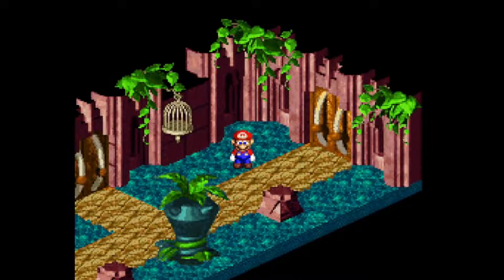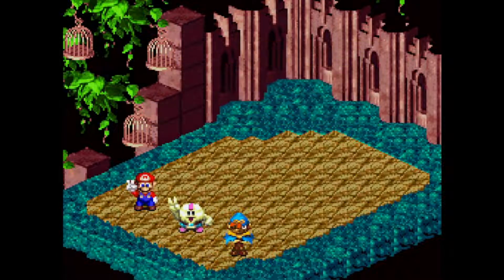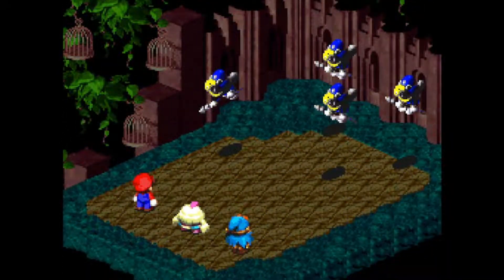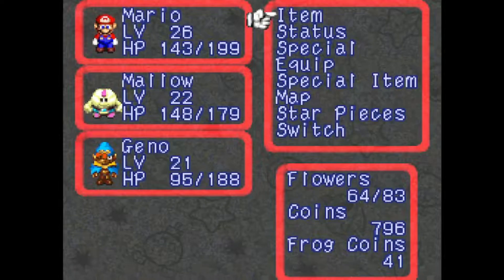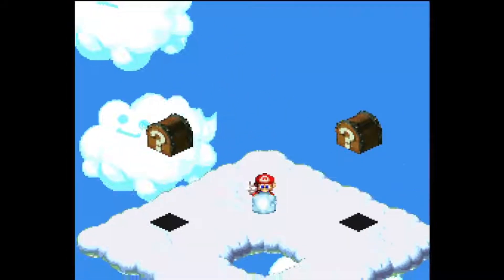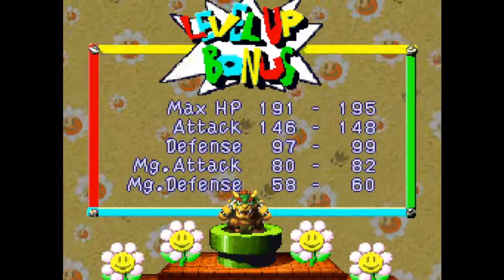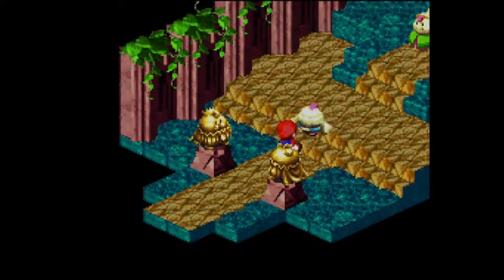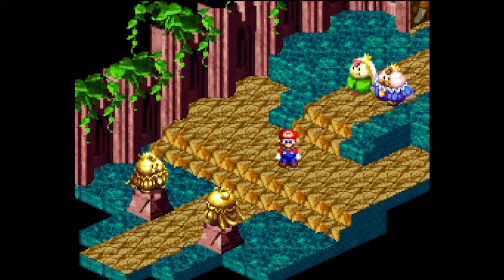Let's Play Super Mario RPG: Legend of the Seven Stars | Episode 48: Valentina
In this episode, I confront and chase down Valentina, finishing off all the remaining foes and a clash with Dodo before getting to the main event. It's a longer video than usual due to finishing all the truly loose ends in Nimbus Land.